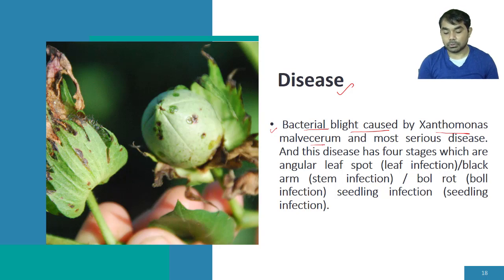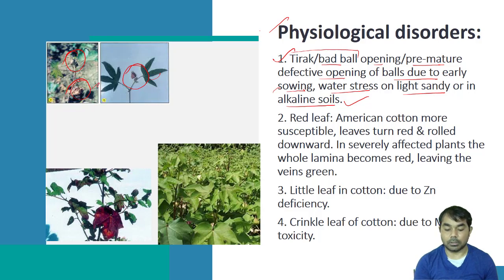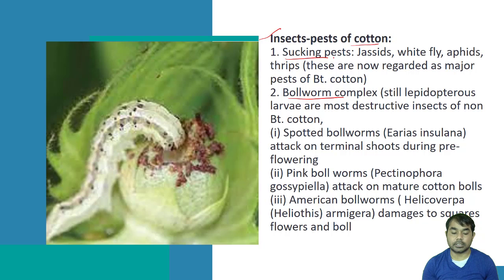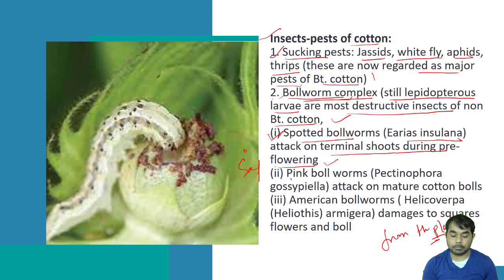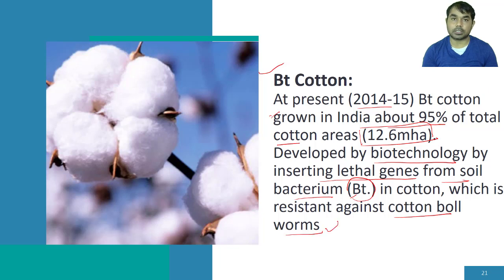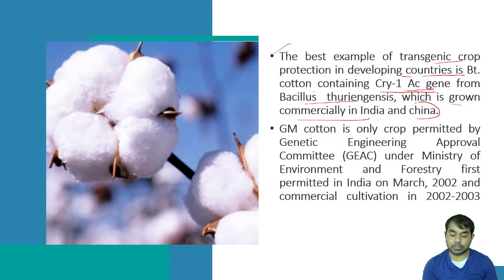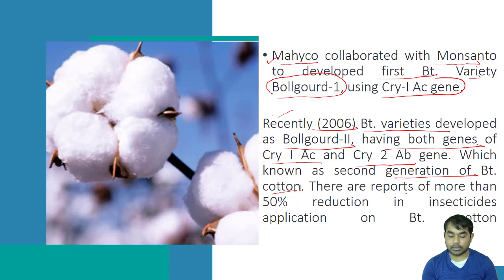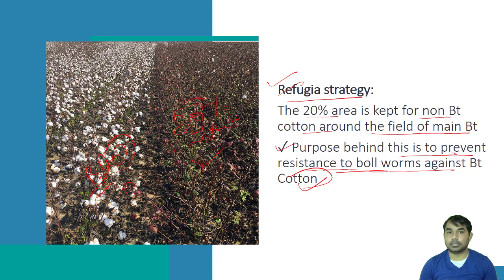Cotton Disease |Physiological disorders |Insects-pests| Bt Cotton|Refugia strategy